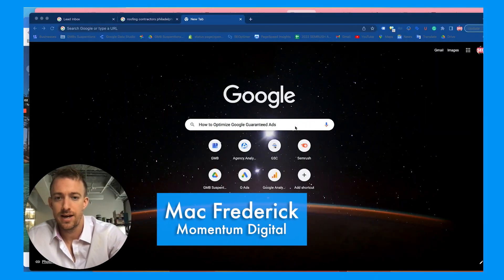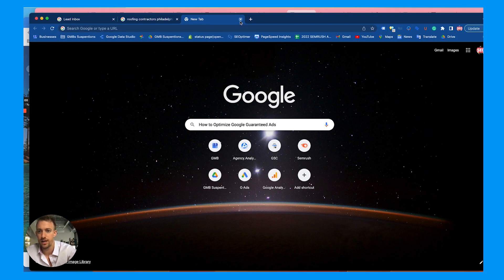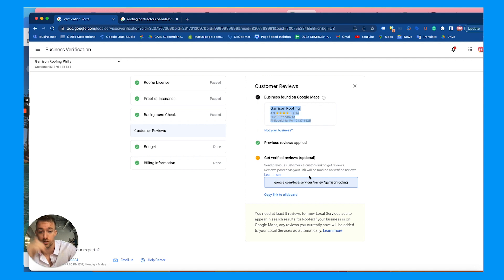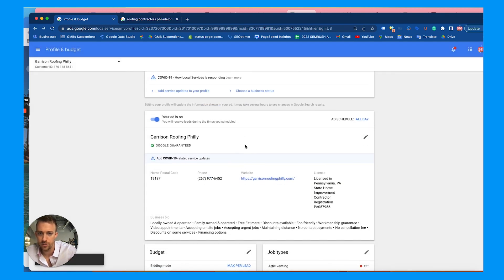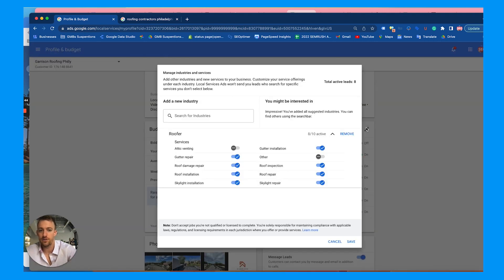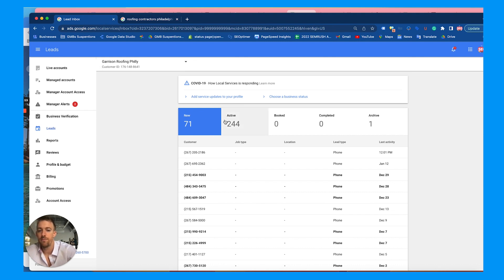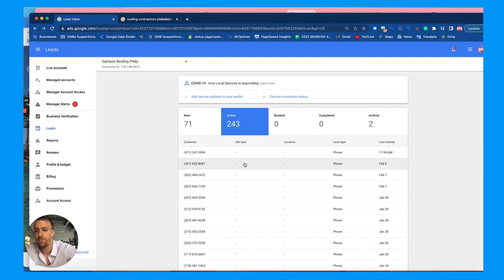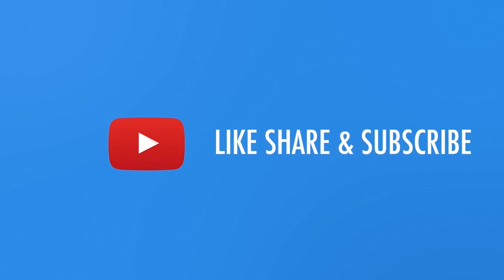How to Optimize Google Guaranteed Local Service Ads ✅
If you are a business owner or marketer running Google Guarantee Ads then this video is for you. I am going to show you how to manage and optimize Google Guarantee Local Service Ads in a few minutes with key points.

Use this as a learning tool to optimize and have success with your local service ads which only charge you for actual leads.

Here are the steps to follow and taken in this video.

1. Create a Google LSA Account (or login)
2. When creating an account you must apply and get approved
3. Provide background check, license and insurance
4. Make sure you have a GMB account thats linked
5. Optimize your GMB Google Business Profile and get more 5-star reviews
6. You will need to fill out and optimize your business information
7. Add all relevant services and business attributes and settings
8. All all relevant geographic location targeting and remove bad geo areas
9. Increase your budget and bidding to get more calls and leads
10. Choose auto bidding unless you want to always outbid everyone
11. Edit your hours to be your business hours OR 24 hours/day for the most leads possible
12. Turn on leads messaging to get even more leads via email
13. Make sure you are answering the phone calls and leads
14. Add a lot of high quality relevant photos
15. Add logo, cover photo, team photos, work photos and more
MOST IMPORTANT
16. You MUST engage with the leads in your account by scheduling or archiving the leads.
17. Respond to the notifications from Google Guarantee by organizing and adding details to the leads/calls
18. Check this account often

Please check our initial video if you need help setting up a new local service ads account.